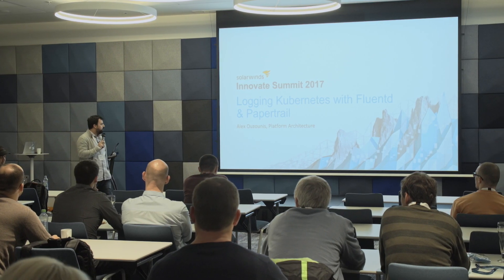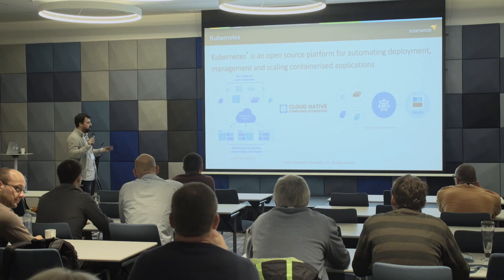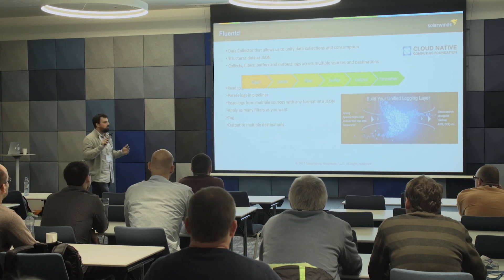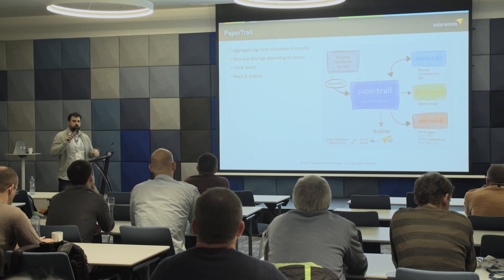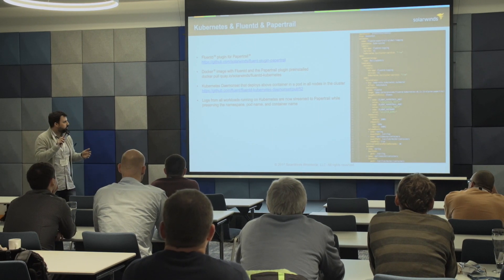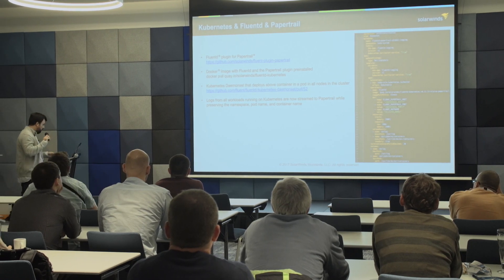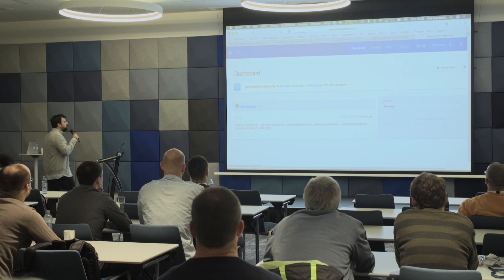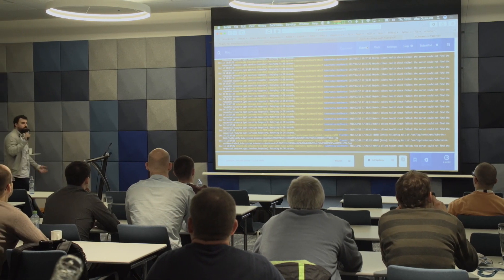Logging Kubernetes with Fluentd & Papertrail - Innovate Summit 2017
For a full recap of the SolarWinds Innovate Summit 2017 and news on future events,

Fluentd™ is an open source data collector for a unified logging layer that allows you to unify data collection and consumption for a better use and understanding of data. In this talk, Alex Ouzounis, a principal architect at SolarWinds, demonstrates how to bring the power of Papertrail™ aggregated logging to Kubernetes®.